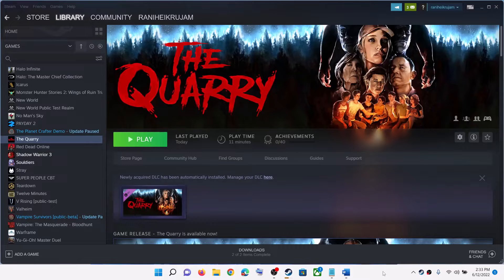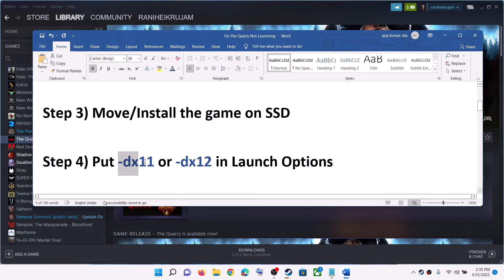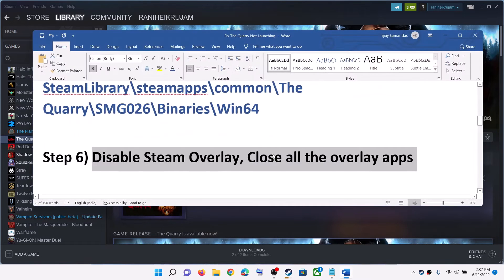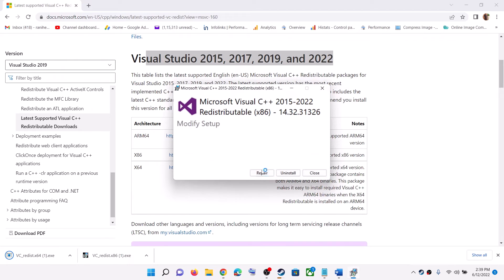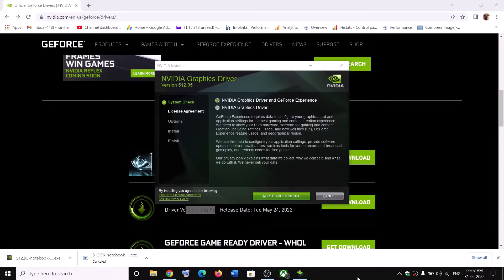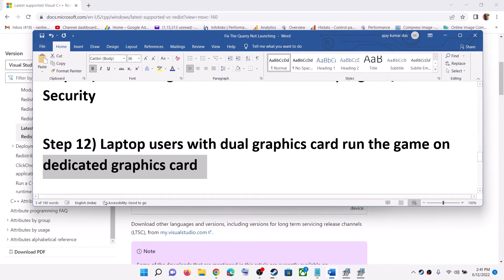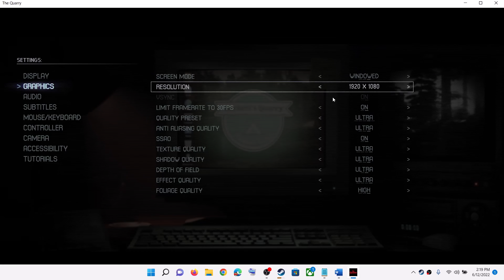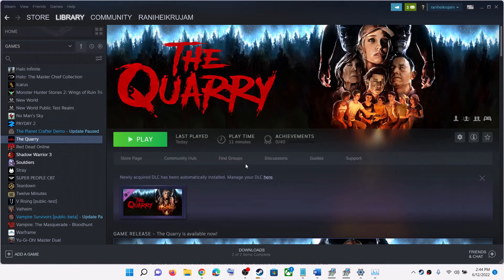Fix The Quarry Not Launching, Crashing, Fatal Error, Stuttering & Freezing Issue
Fix The Quarry LowLevelFatalError, Unhandled Exception: EXCEPTION_ACCESS_VIOLATION,Fix The Quarry Not Loading, crash to desktop, Stuttering & Freezing Issue
Step 2) Bypass 2K launcher
"E:\SteamLibrary\steamapps\common\The Quarry\TheQuarry.exe" %command%
Step 3) Move/Install the game on SSD
Step 4) Put -dx11 or -dx12 in Launch Options
Step 5) Launch the game as an administrator.
SteamLibrary\steamapps\common\The Quarry\SMG026\Binaries\Win64
Step 6) Disable Steam Overlay, Close all the overlay apps
Step 8) Close all the overclocking application, perform Cleanboot
Step 14) Lower down graphics settings & turn off the 30 frames limiter